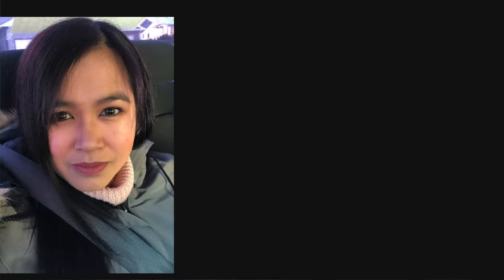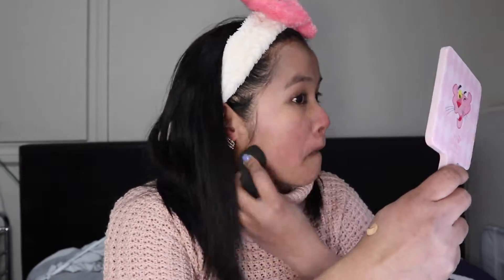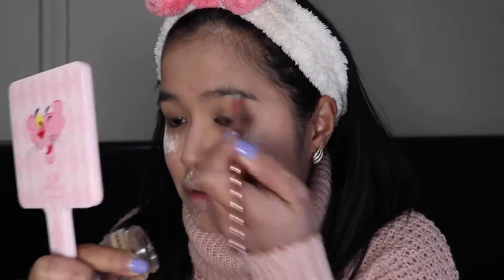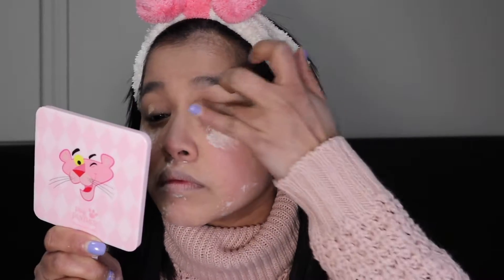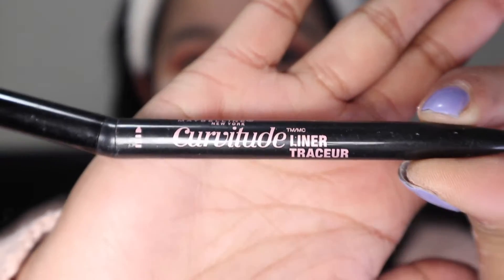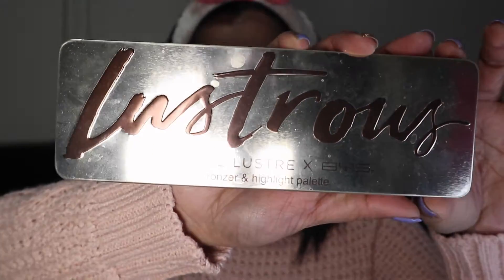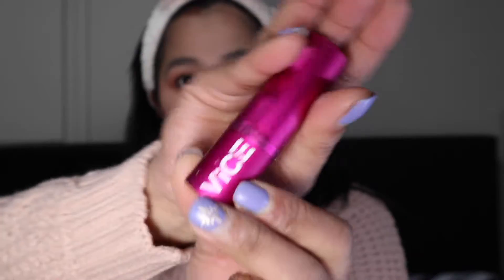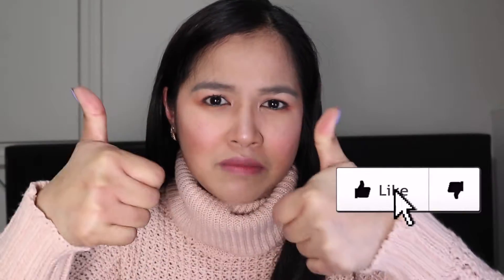Simple Guest Makeup Look using Huda Beauty Coral Obsessions |RaneG.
Hey guys, so this is my simple guest makeup look. I used Huda Beauty Coral Obsessions Palette to achieve this look. I hope you enjoy watching it and thank you for always keeping up with me.

XOXO,
Rane G.

Filming: Olympus om-d e-m10 mark ii & Canon EOS M100
Vlogs: iPhone 8 plus and Canon EOS M100

till my next video…